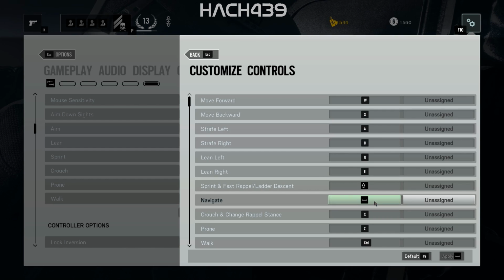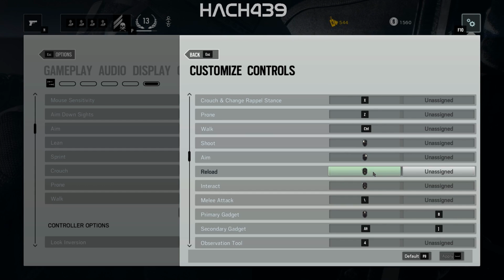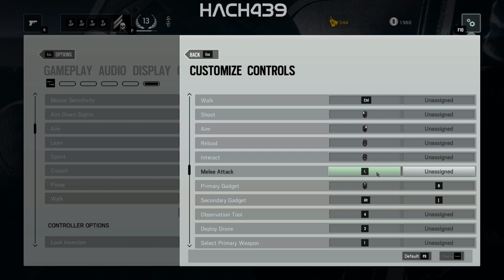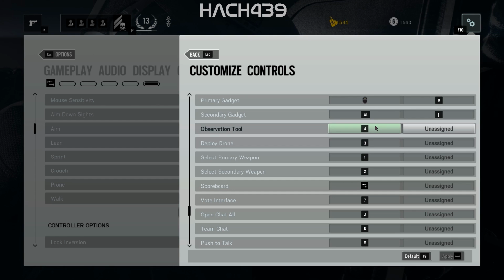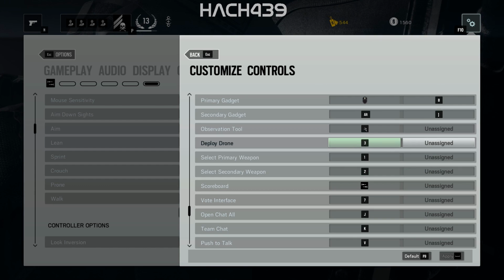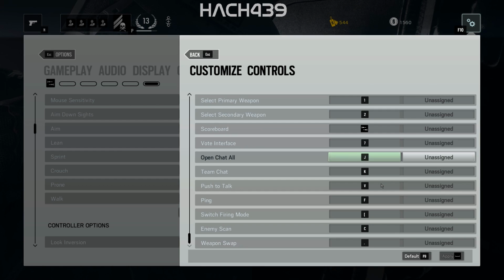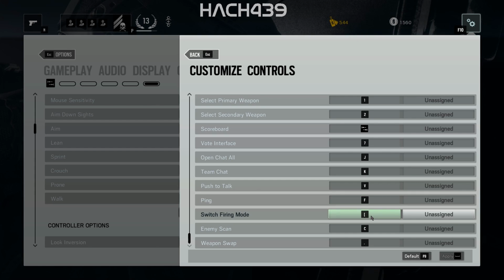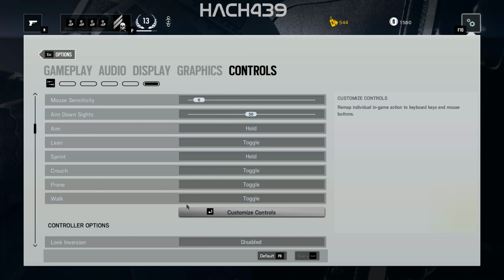Best Rainbow 6 Siege Keyboard Key Bindings, Keyboard Layouts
R6 Siege

Here is the keybindings. They lean towards having more buttons on the mouse so that your left hand does not have to move around the keyboard. Keep in mind these might not work for everyone as my mouse has a lot of buttons on it. To make the extra buttons on your mouse work you will have to bind them to a key on the keyboard in the mouse software then assign them in the game.